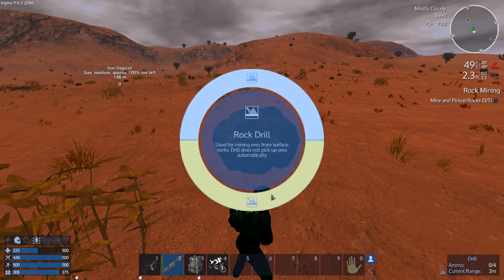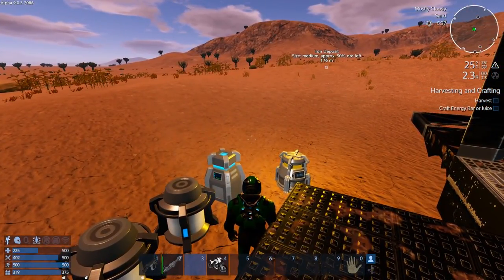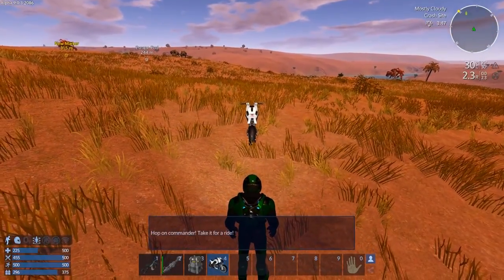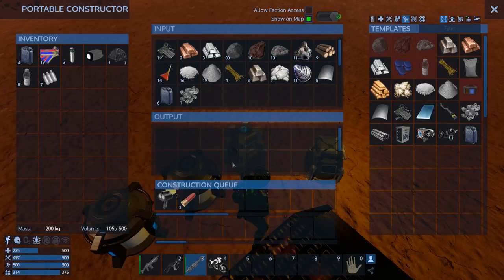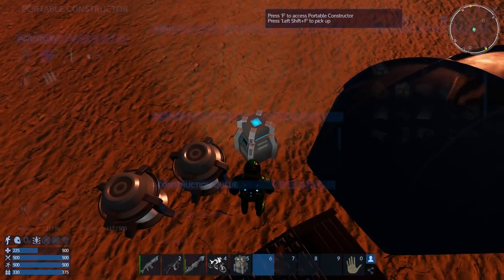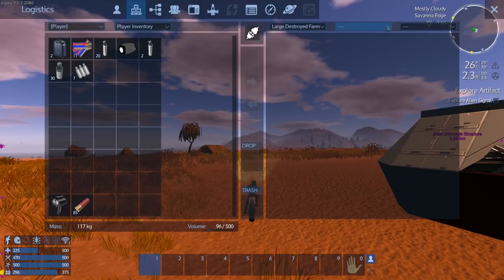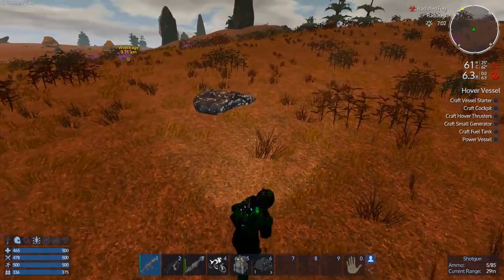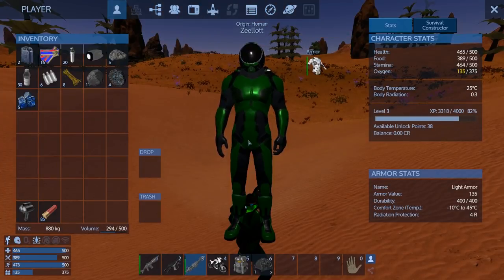Empyrion - Galactic Survival - Alpha 9 E12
Exploring with the motorcycle :)